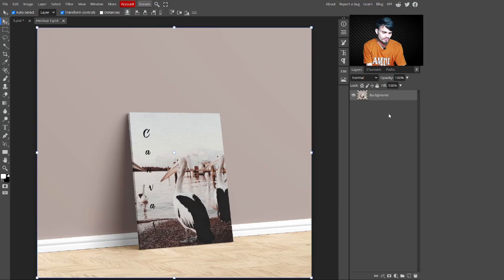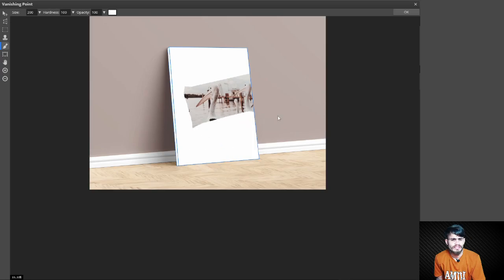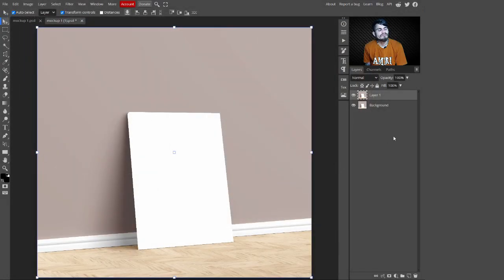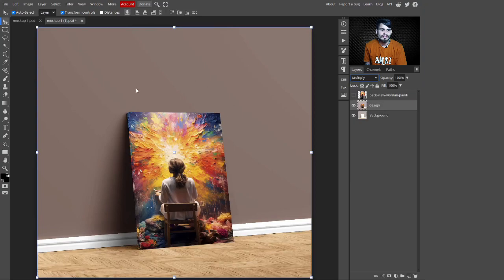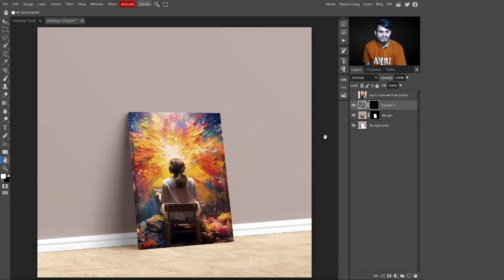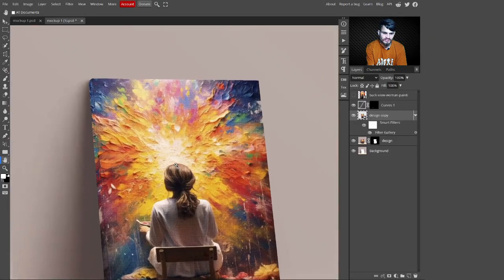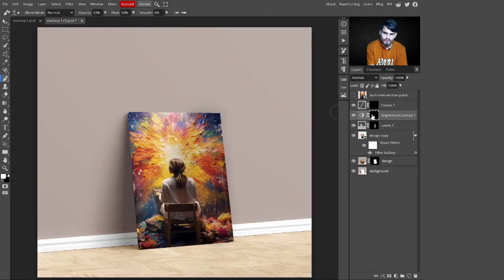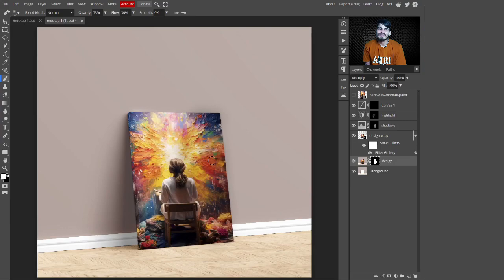"Easy Tutorial: How to Replace a Mockup in Photopea!"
Welcome to our step-by-step tutorial on replacing a mockup using Photopea! Whether you're a graphic designer, a marketer, or a business owner, knowing how to seamlessly replace a mockup can significantly enhance your presentation skills and make your designs stand out.

In this video, we'll guide you through the entire process, from opening your mockup file in Photopea to replacing its contents with your own design or image. No prior experience with Photopea or graphic design is necessary – we'll break down each step in a beginner-friendly manner.

👉DOWNLOADS
👉Keep watching :-
dual lighting effect tutorial

Chapters:
00:00 - Introduction
00:14 - Chapter 1: create a blank Mockup
02:06 - Chapter 2: Preparing Your Replacement Design
03:12 - Chapter 3: Replacing the Mockup Content
06:17 - Chapter 4: Add a texture
07:50 - Chapter 5: Adjustments and Fine-Tuning
10:10 - Chapter 6: outro